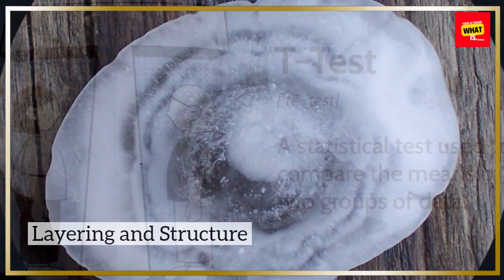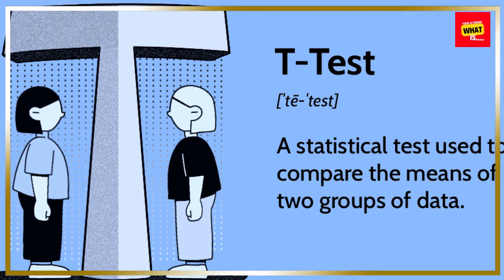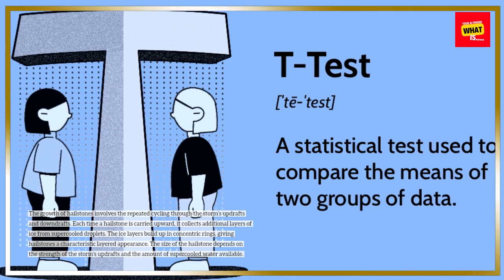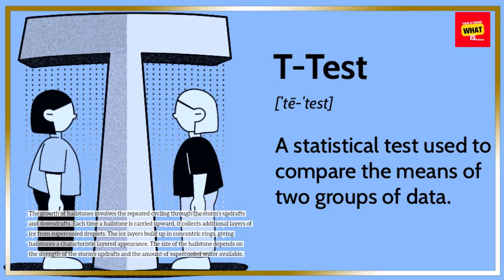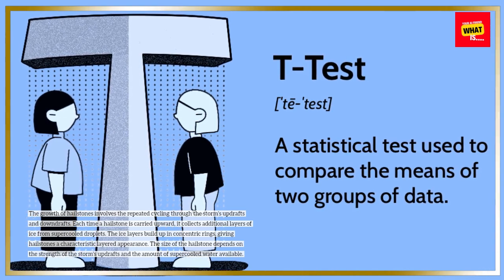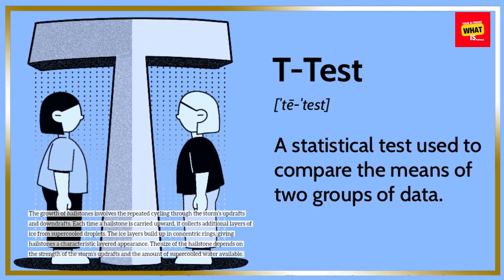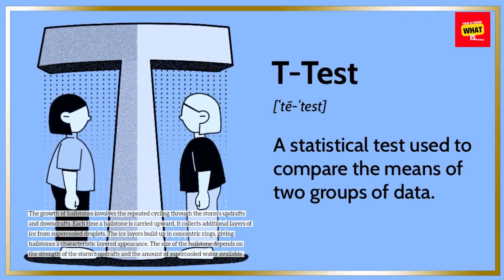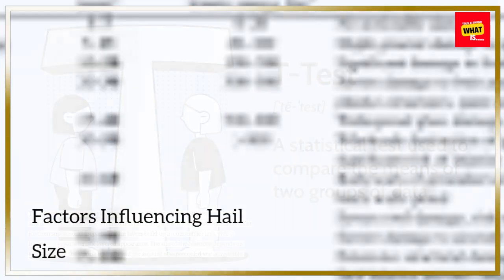What Causes Hail and How Does It Form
Uncover the process that leads to the formation of hail and the conditions necessary for this weather phenomenon to occur.